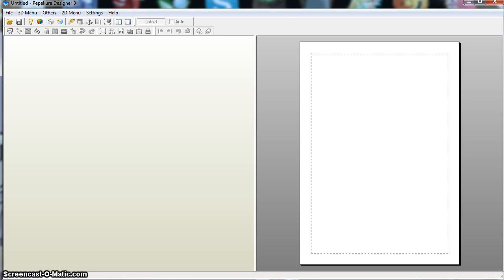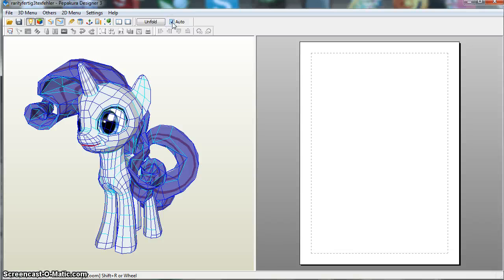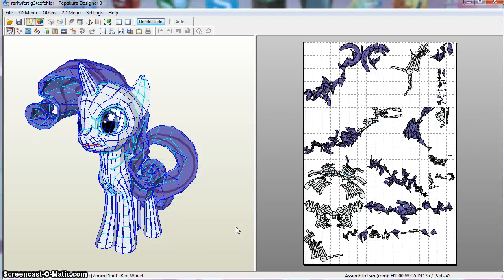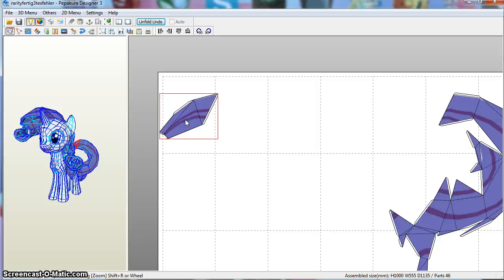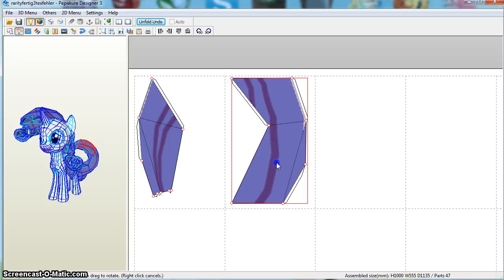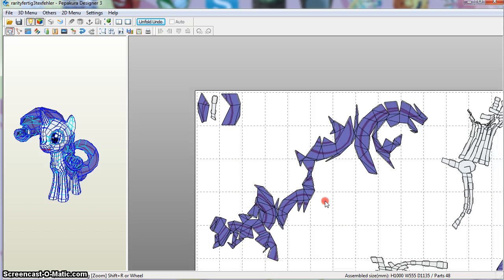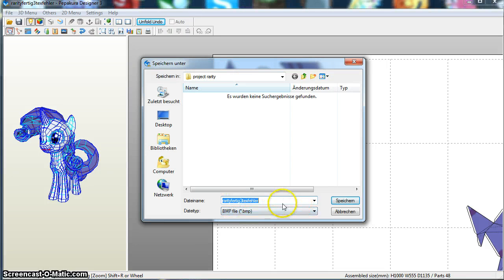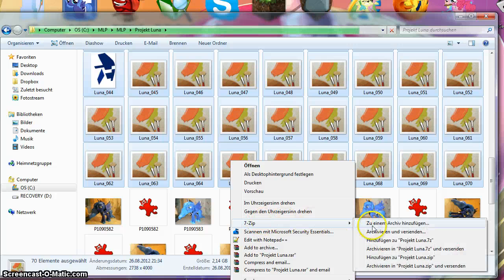Pepakura workflow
How to use pepakura